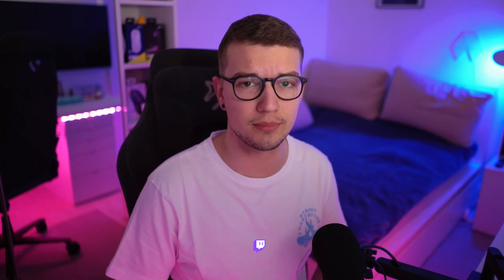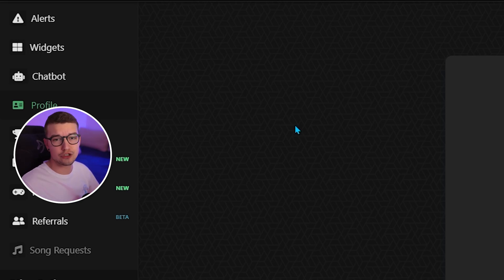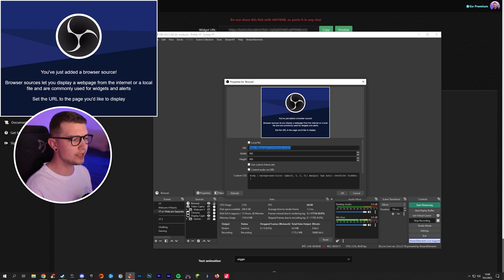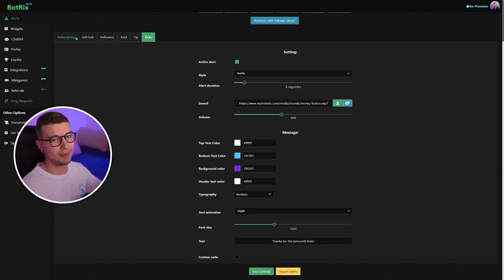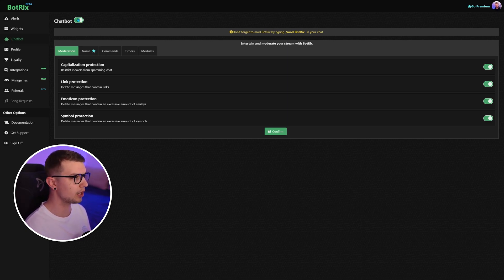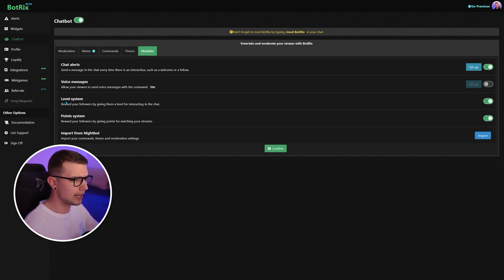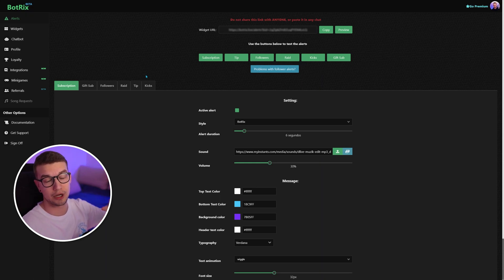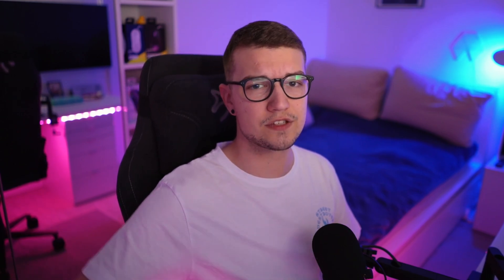Set up Alerts & Moderation Tools on KICK.COM (Commands, Timers...)